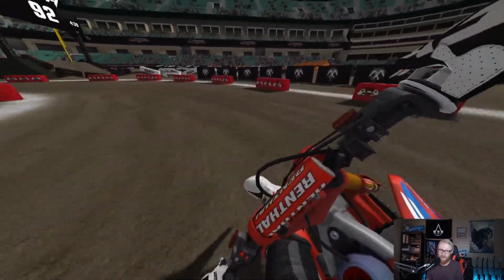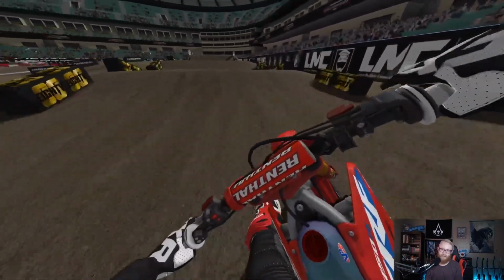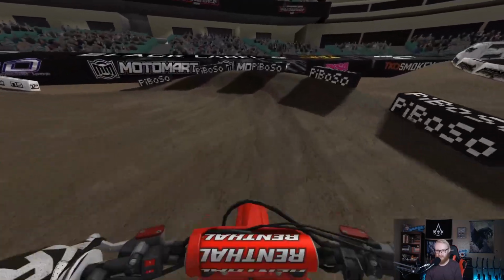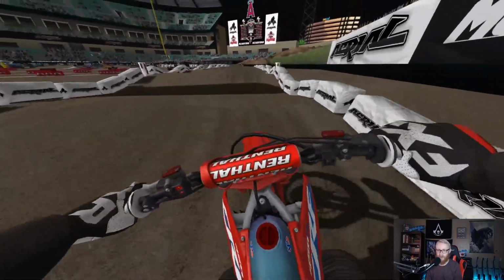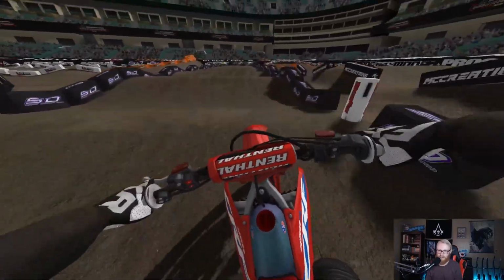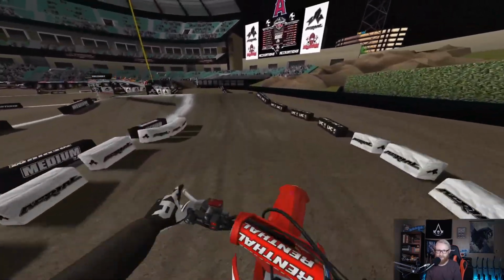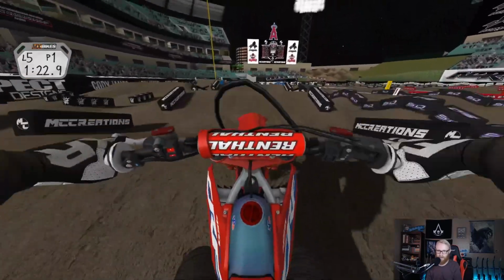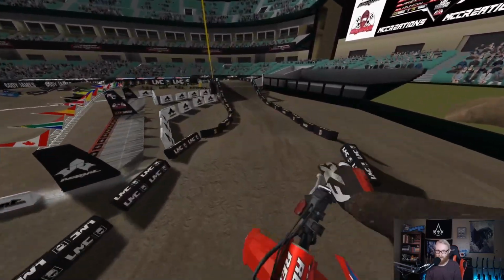Behind the Bars Track Review: Anaheim 1 Supercross // MX Bikes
Finally back after 3 months (sorry!) If you'd like raw riding action, skip to 12:50 of this video!

Track password: L!mm9@hgHx:_nK"\